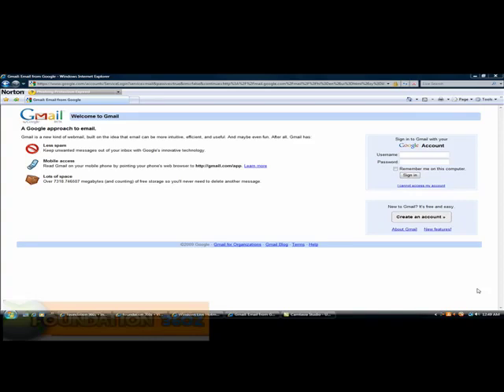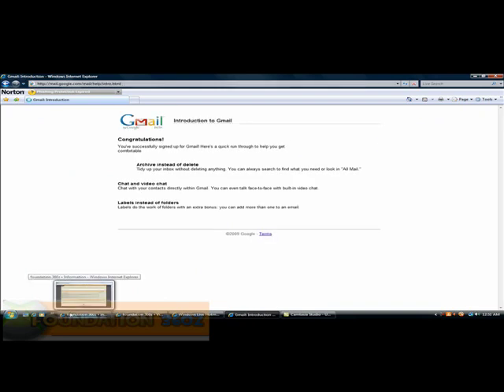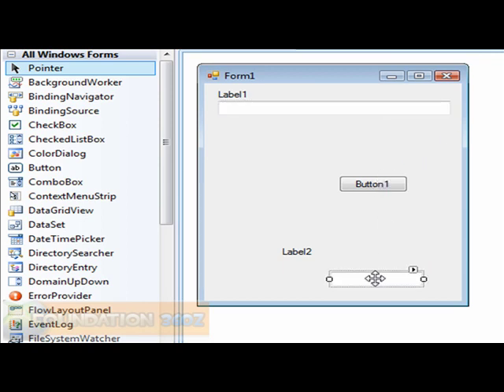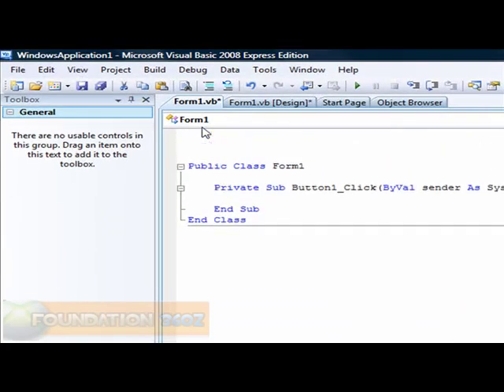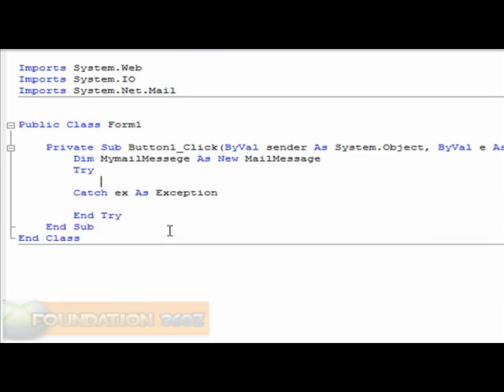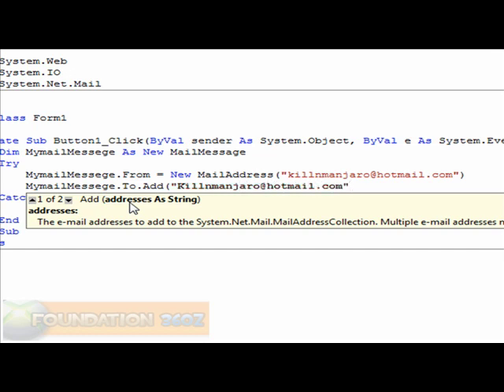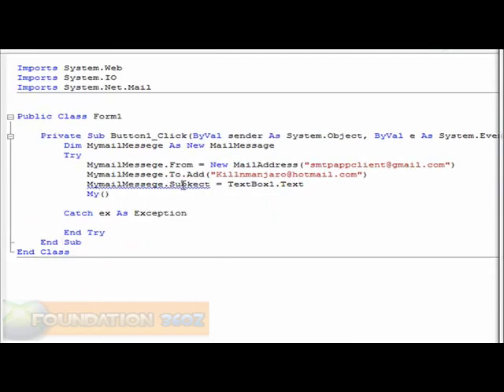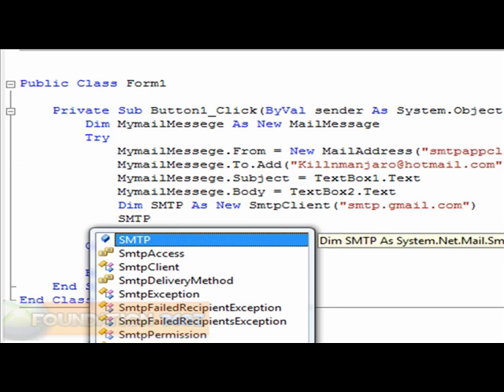Visual Basic: Mail Sending (Contact Us) Part 1/2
To download the code used in this video please register an account today and you'll find it in Programming section of the forum. in Tech Related.